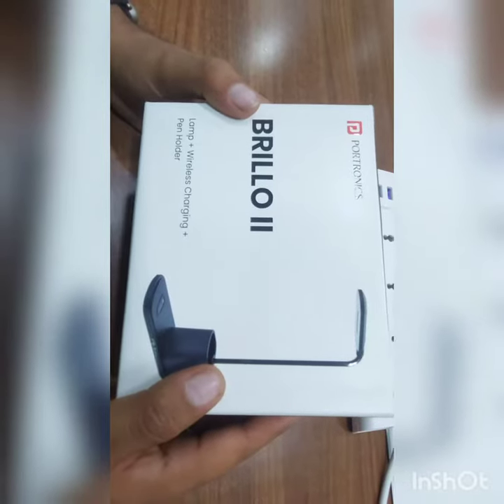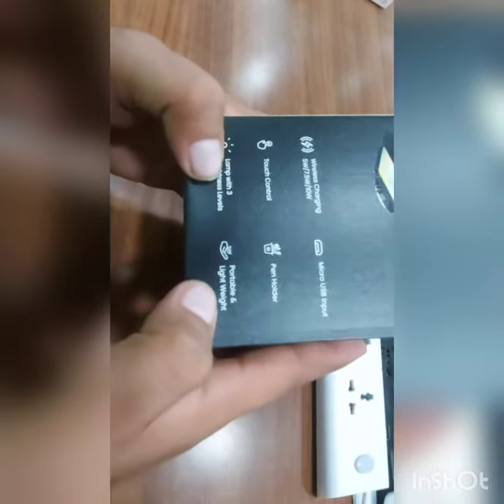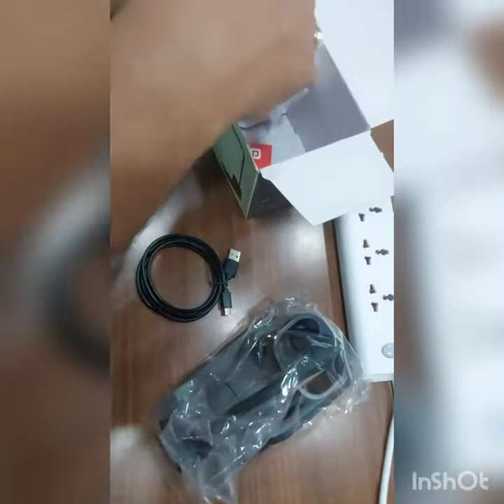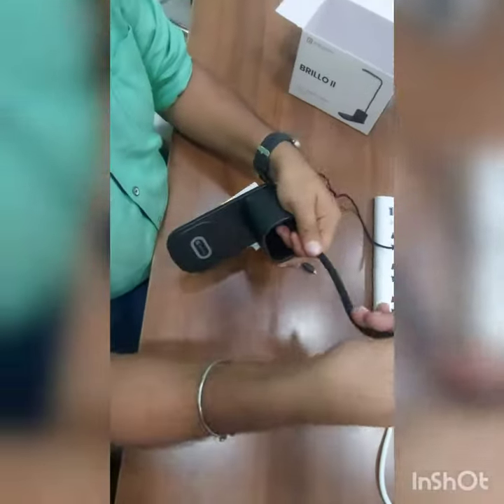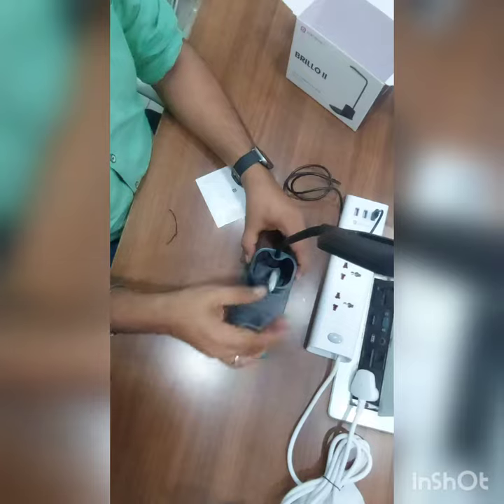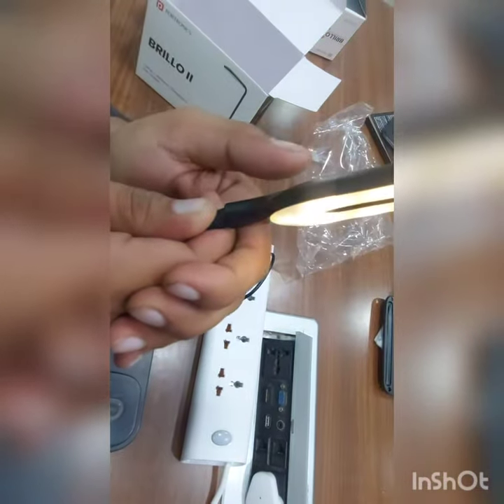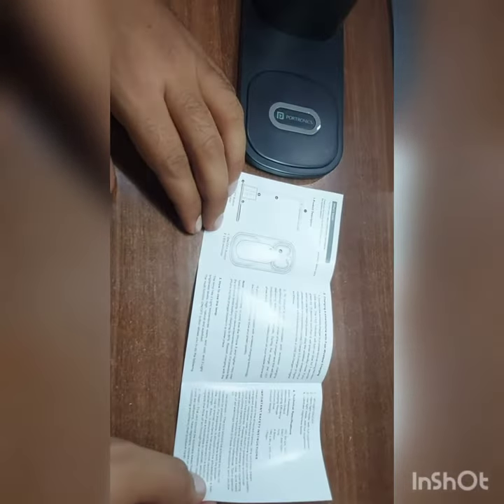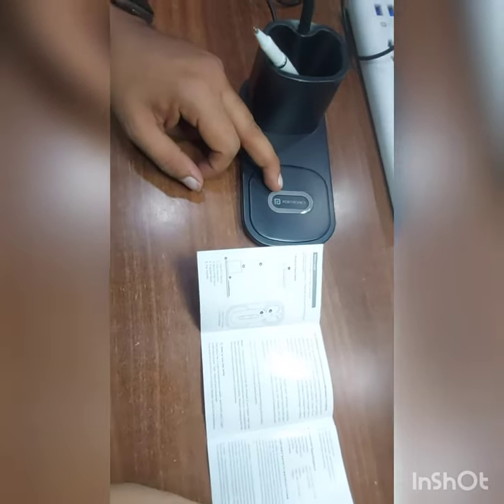Portronics Brillo 2 Por 1178 Unboxing & How to Use.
Portronics Brillo II Lamp with Wireless Charging (Black)